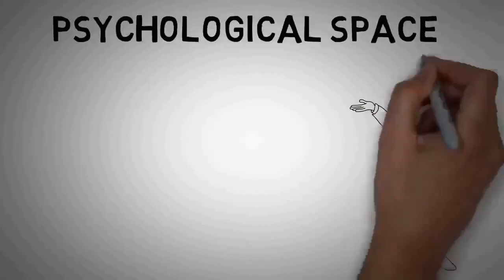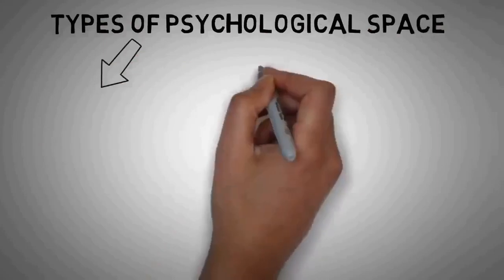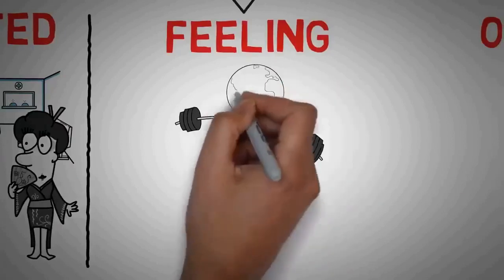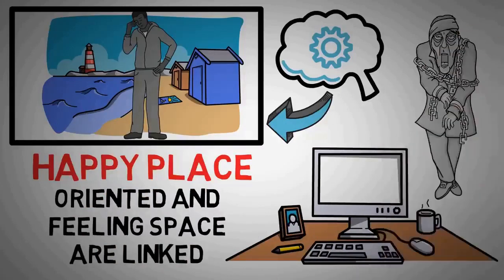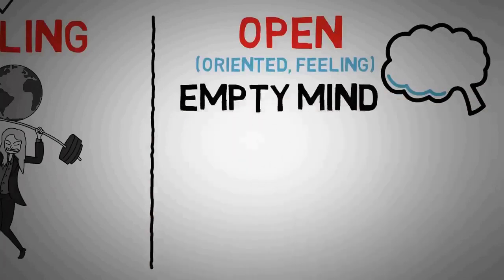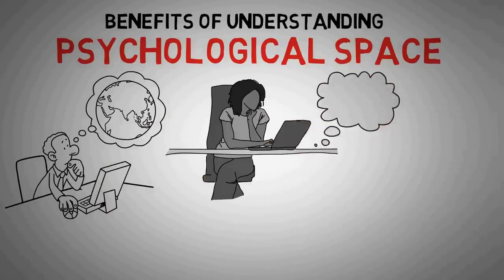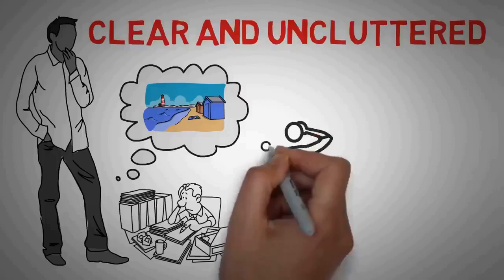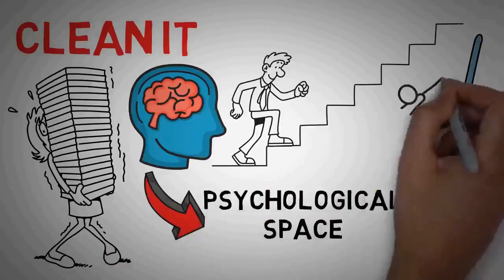▶ "Mental Time Travel": Inner Space (I) (2021).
Source material for altered state of awareness evoked by experience of Space . . .